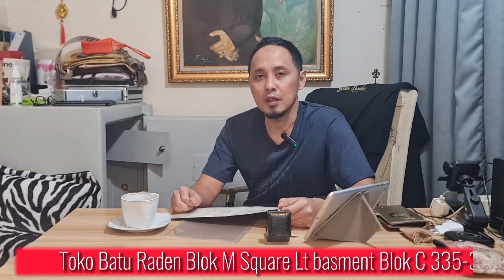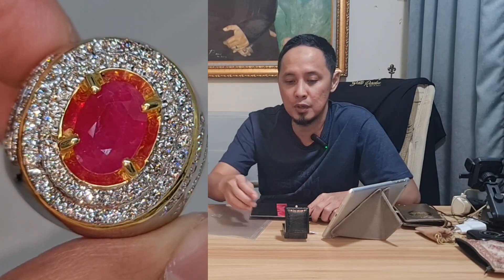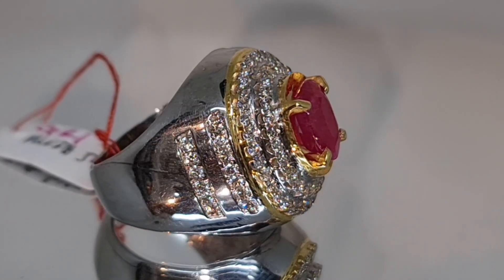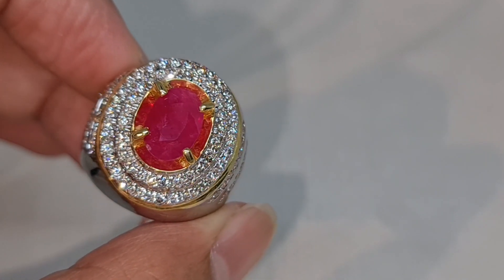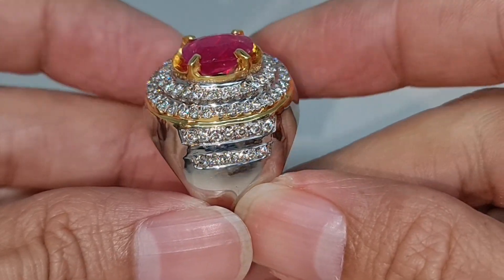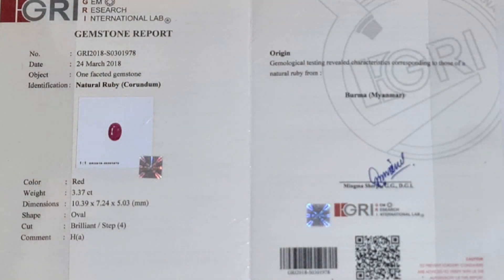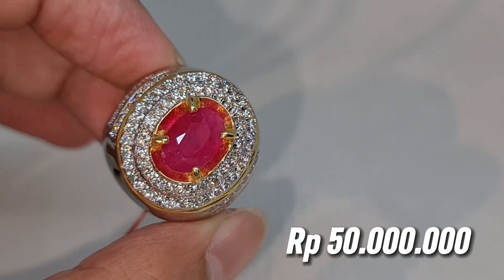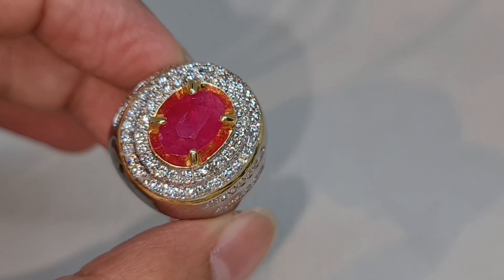🔴Ruby Burma 3.37ct Sertifikat GRI lab Ring Gold Diamond‼️Rommy 0818 0890 7858